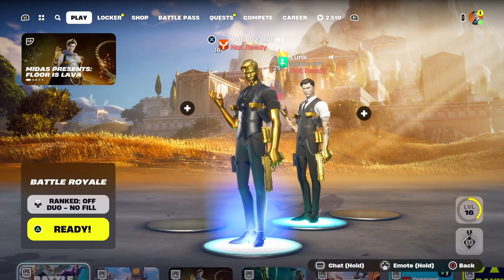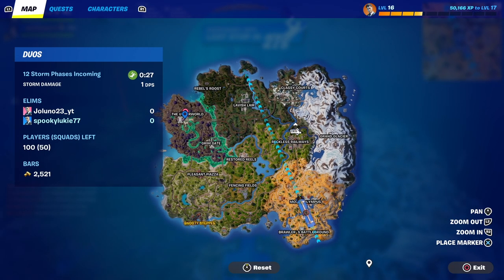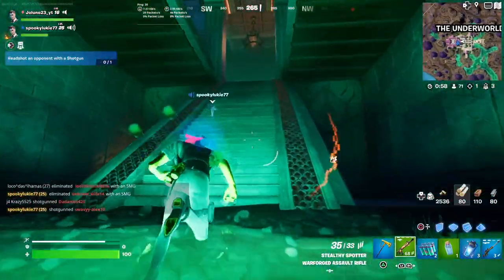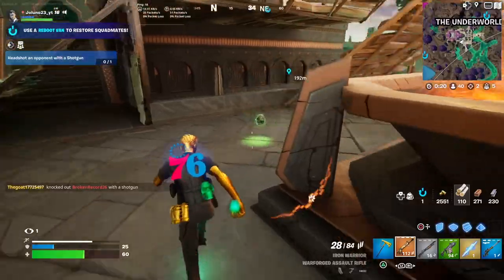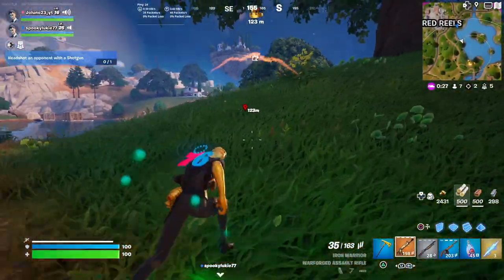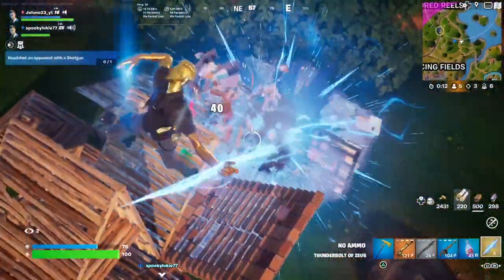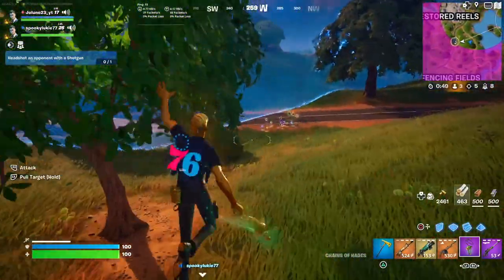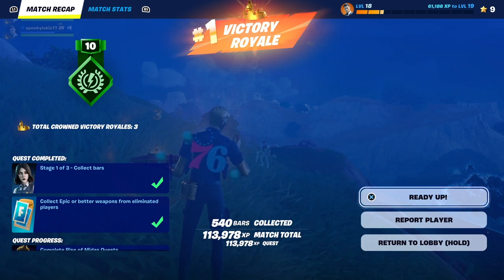MIDAS is *FINALLY* BACK! (Drum Gun Unvaulted and New Hades Chains Item!)